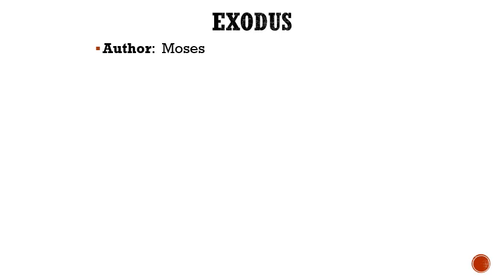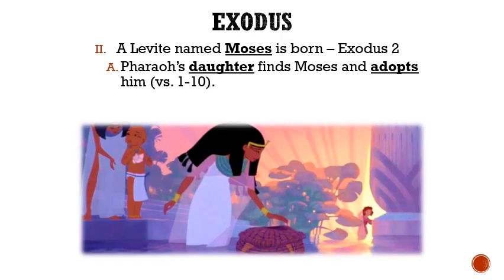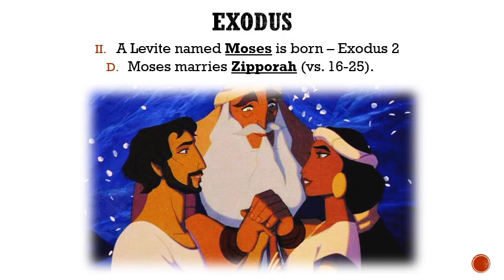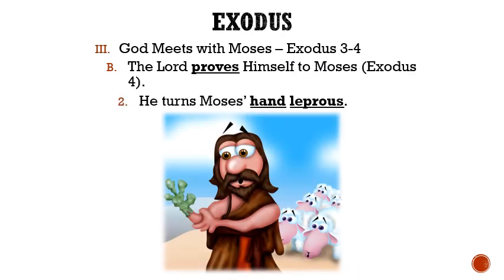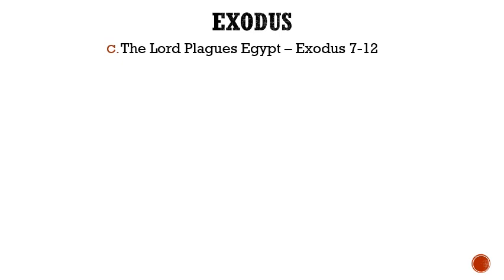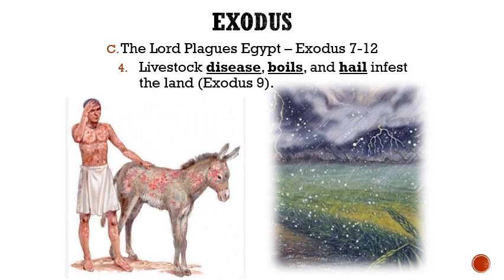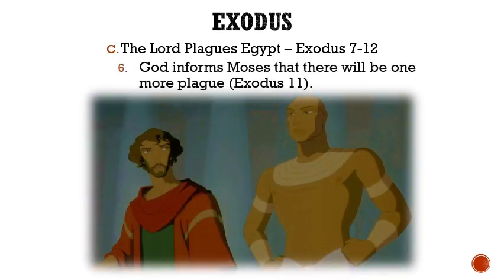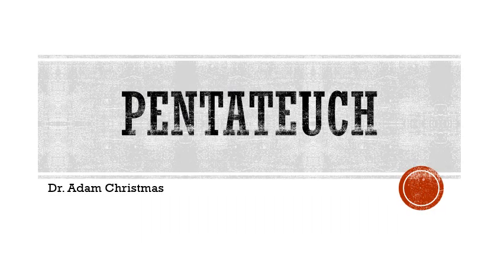BIB405-17_Lecture 06